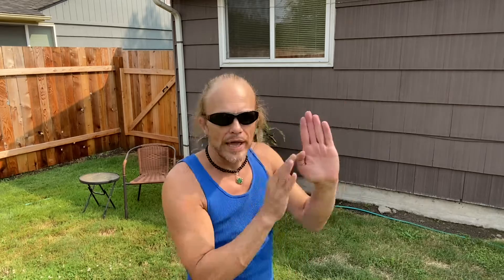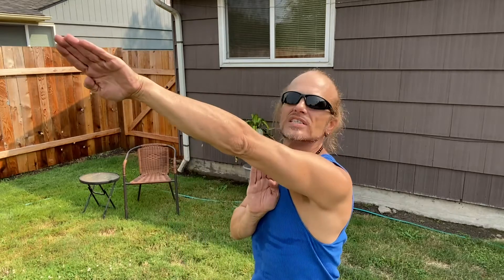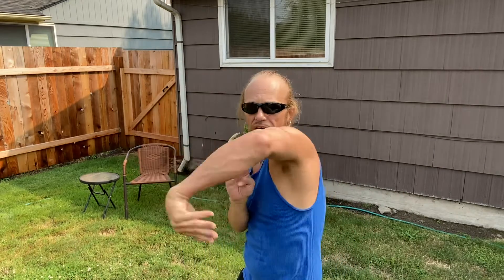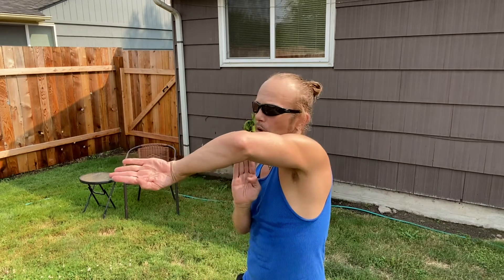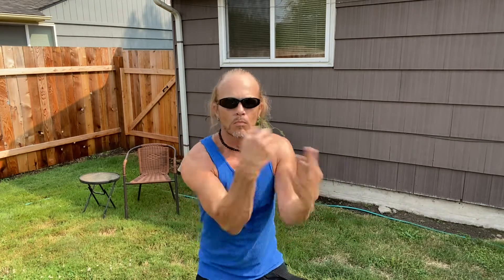BACKWARDS TECHNIQUE-DOUBLE HEUNG SAO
The full use of Forward and reverse HEUNG SAO